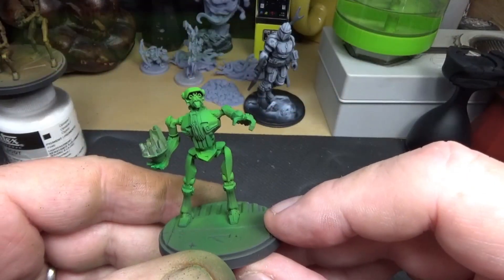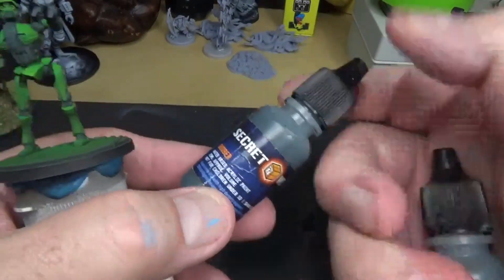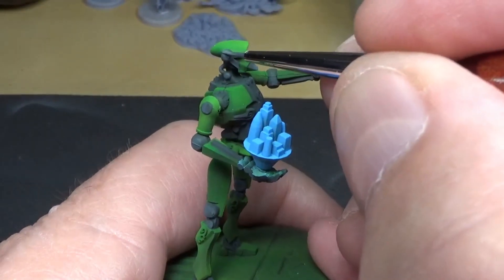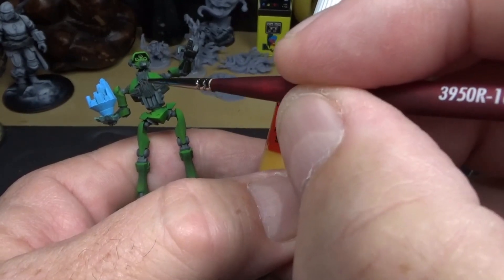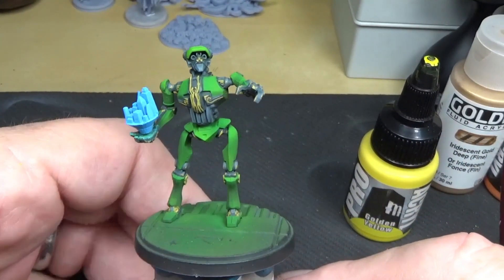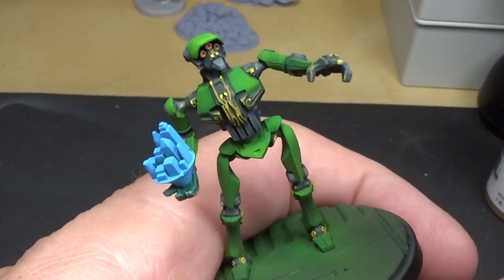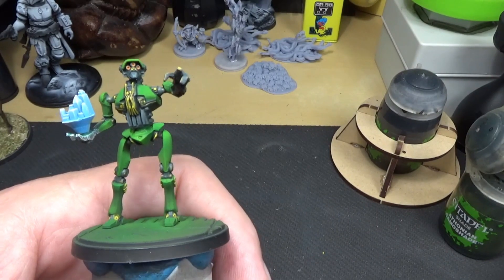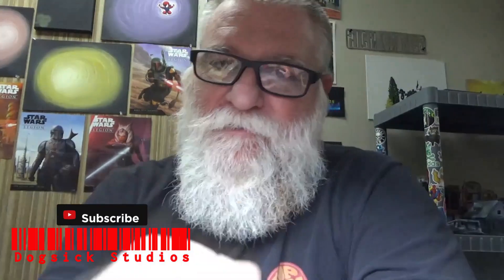Painting the Kalani Droid Miniature : from Star Wars Shatterpoint Tabletop Game with simple detail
In this captivating video, we dive into the mesmerizing world of tabletop gaming as we showcase the artistic process of painting the iconic Kalani Droid from the Shatterpoint game. Join us on an immersive journey where creativity and precision unite to bring this miniature to life.

Watch in awe as our skilled artist takes you through each step of the painting process, from priming and base coating to intricate detailing and highlighting. Discover the techniques, tips, and tricks employed to capture the essence of the Kalani Droid with stunning accuracy.

Whether you're a seasoned painter looking to enhance your skills or a passionate tabletop gaming enthusiast seeking inspiration, this video is a must-watch. Immerse yourself in the world of Shatterpoint as we transform a plain miniature into a work of art that truly captures the essence of this powerful droid.

Get ready to witness the magic unfold as brushes dance across the canvas, colors blend harmoniously, and the Kalani Droid emerges from the tabletop realm to captivate your imagination. Don't miss out on this visual feast and prepare to be inspired!

Get ready to unlock your artistic potential and embark on a creative adventure with us. Let's paint the world of Shatterpoint, one Kalani Droid at a time!